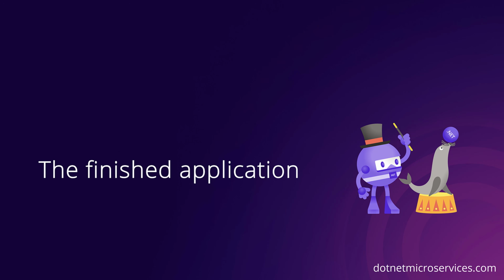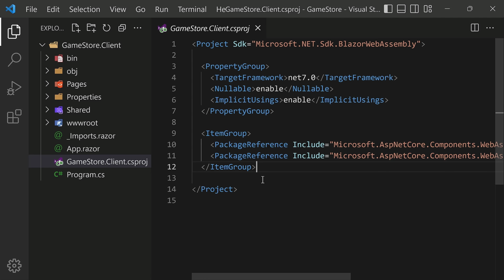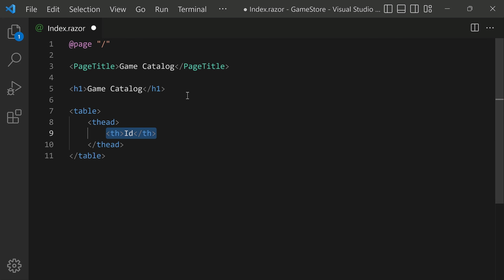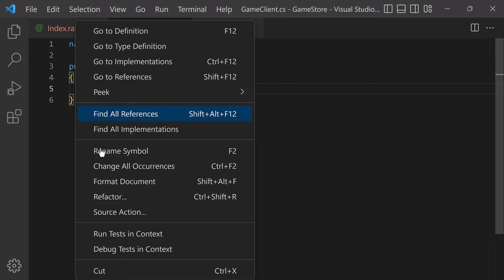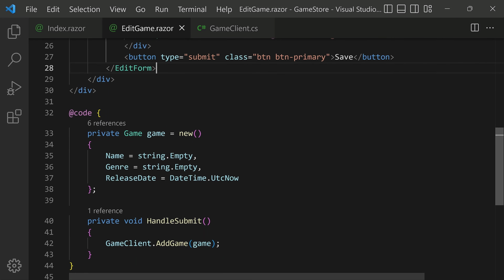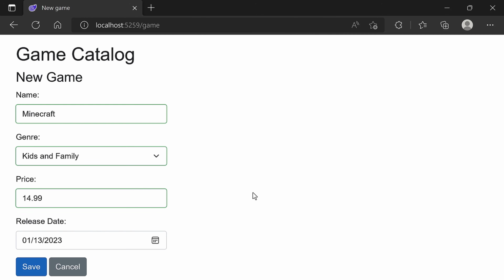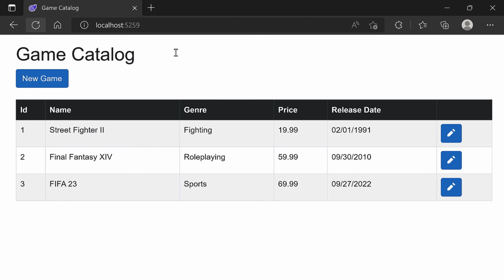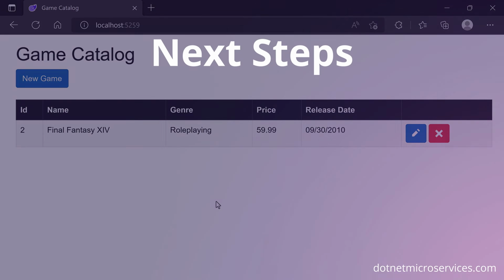Blazor Tutorial | CRUD With Blazor, Step By Step | .NET 7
Learn how to build an ASP.NET Core Blazor application completely from scratch and step by step.

By the end of this course, you will have a fully functional Blazor single page application, built entirely with C#, HTML and CSS, that will allow users to manage a simple game catalog from a modern, interactive and friendly user interface.

Topics covered:
01:07 A look at the finished application
04:53 Software prerequisites
05:33 What is ASP.NET Core?
10:18 What is Blazor?
12:29 Development environment setup
15:22 Creating a Blazor WebAssembly project
21:00 Exploring the Blazor project files
35:20 Debugging a Blazor WebAssembly application
38:23 Removing unneeded files and code
40:44 Adding an HTML table
43:14 Creating a C# model class
47:55 Using Razor syntax to combine HTML with C#
56:47 Using Bootstrap to style an HTML table
1:00:41 Moving data to a separate C# client class
1:06:05 Populating data on Razor component initialization
1:10:36 Using the EditForm component
1:20:47 Submitting data captured in an EditForm
1:25:24 Using the NavigationManager component
1:35:18 Using the InputSelect component
1:38:35 Adding client-side validation
1:44:34 Adding GetGame and UpdateGame to the C# client
1:48:42 Using parameters in Razor components
2:00:17 Adding an Edit button to table rows
2:05:32 Adding a modal dialog for deletion
2:16:48 Adding a Delete button to trigger deletion
2:25:16 Next Steps